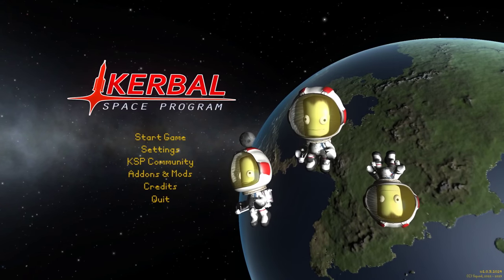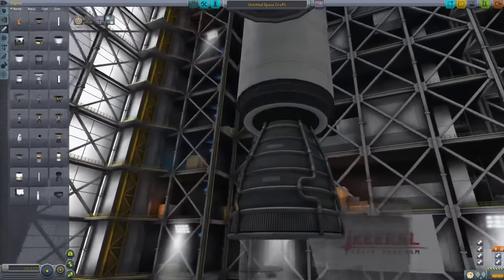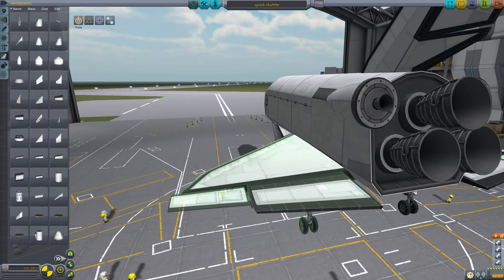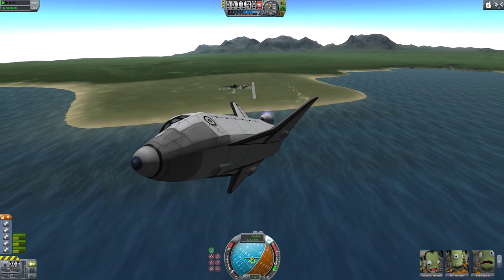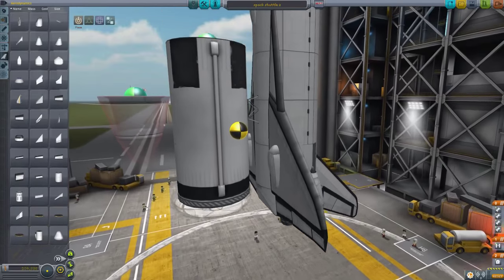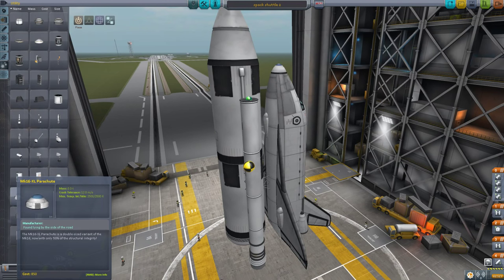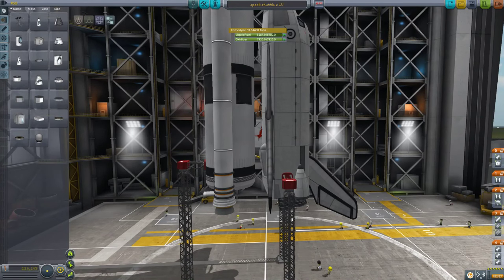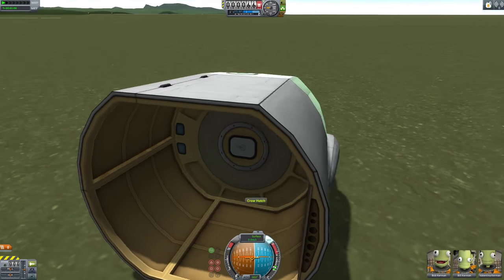KSP 1.0.5 - Fuck it, Let's Build a Space Shuttle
My second time playing 1.0.5, I go over the new stock VAB vehicles briefly, and then show off the new parts, ramble about it for a bit, and then work on the basic space shuttle I started on yesterday during the release livestream.